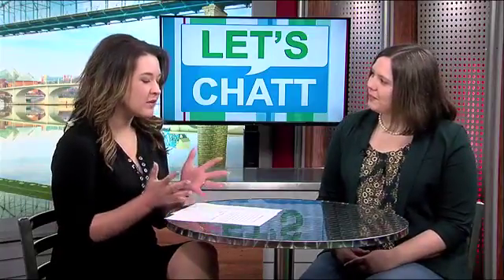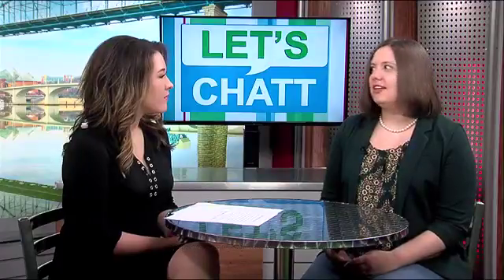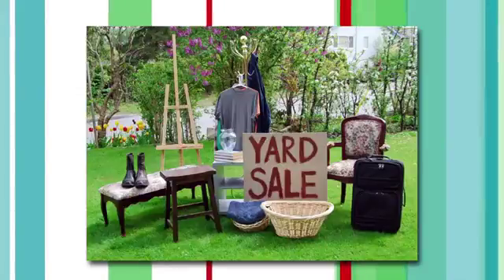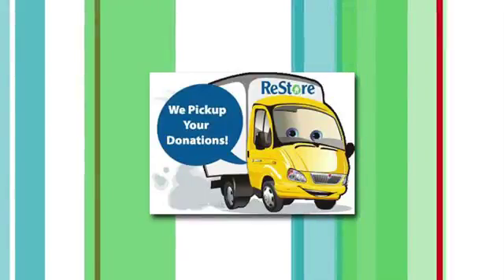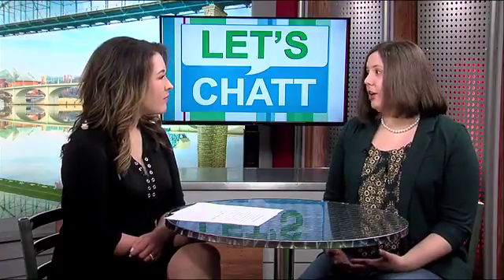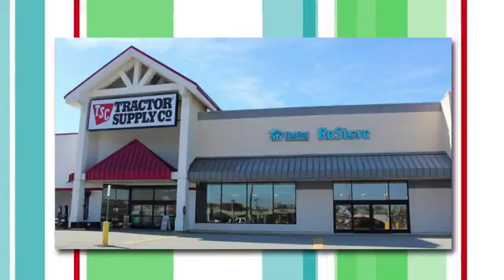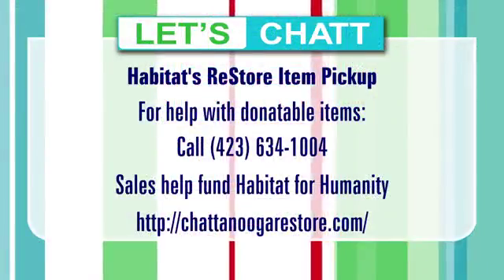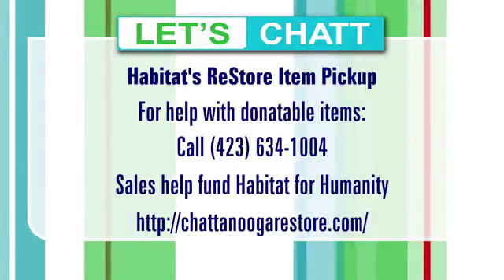Habitat for Humanity's ReStore Lends a Hand with Yard Sale Donations